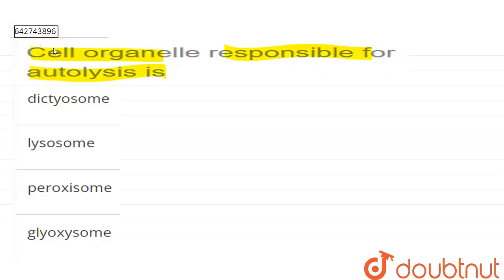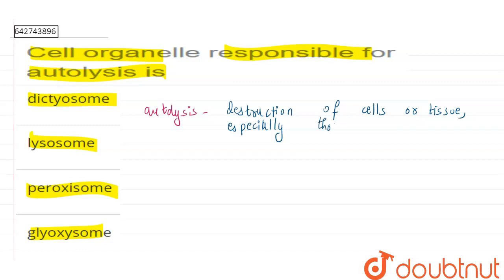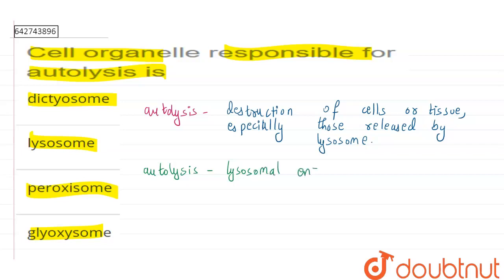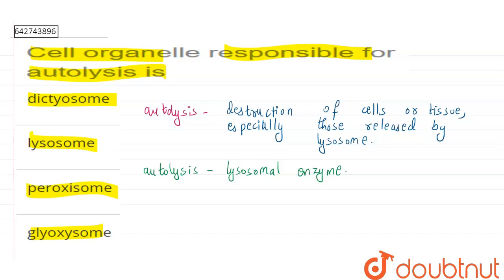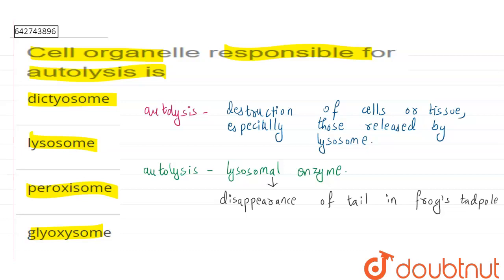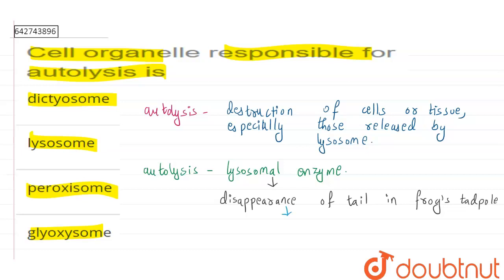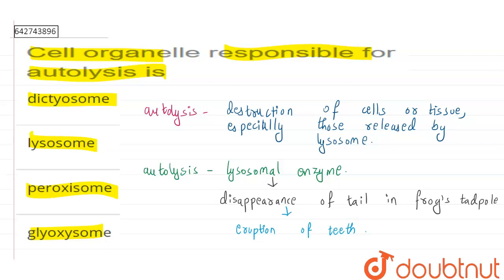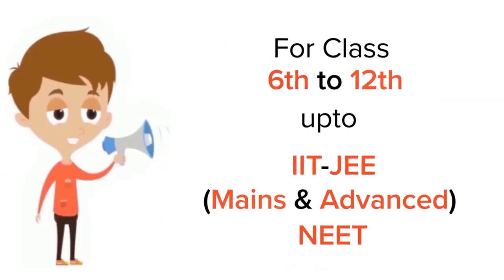Cell organelle responsible for autolysis is | 11 | CELL - THE UNIT OF LIFE | BIOLOGY | NCERT FI...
Cell organelle responsible for autolysis is
Class: 11
Subject: BIOLOGY
Chapter: CELL - THE UNIT OF LIFE
Board:NEET

👉 Have Any Query? Ask Us.